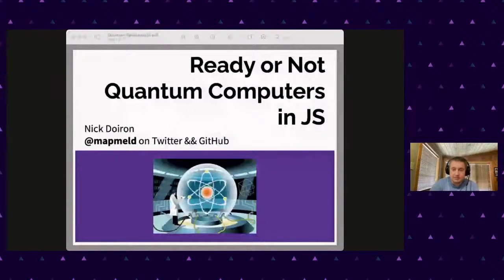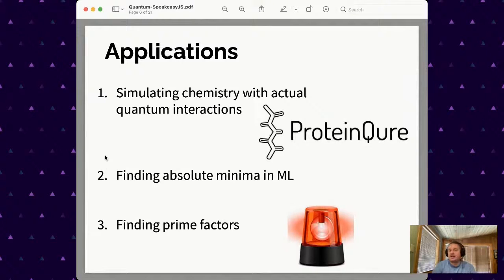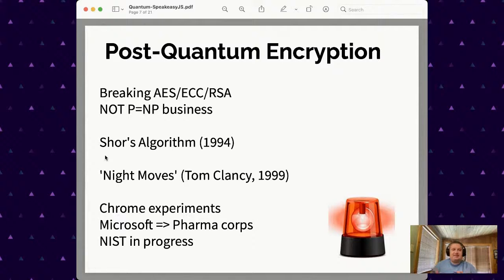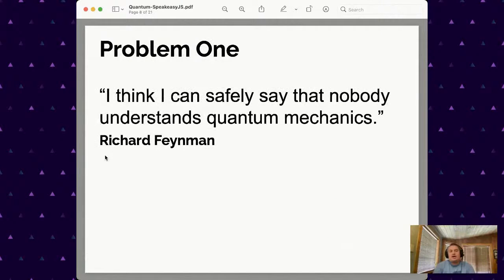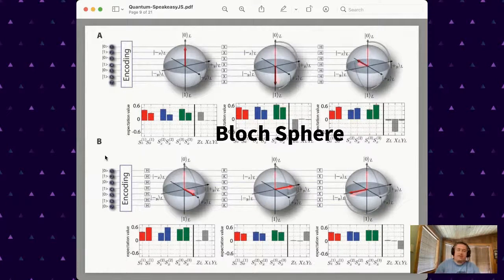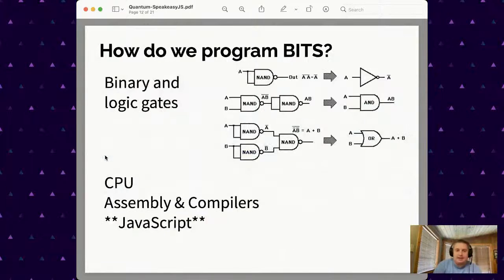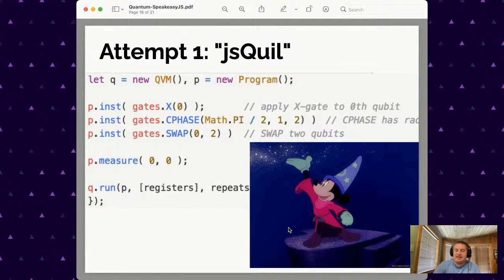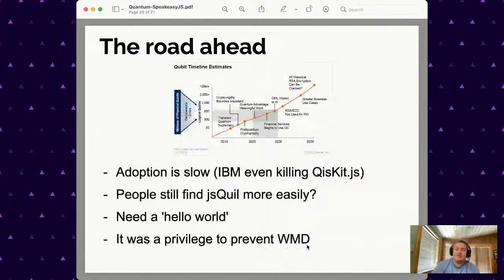Speakeasy JS - Ready or Not: Quantum Computing in JavaScript (Nick Doiron)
Psst... You've found it. This is the JavaScript meetup for mad science, hacking, and experiments. Hang out virtually on Friday at 10am Pacific Time each week.